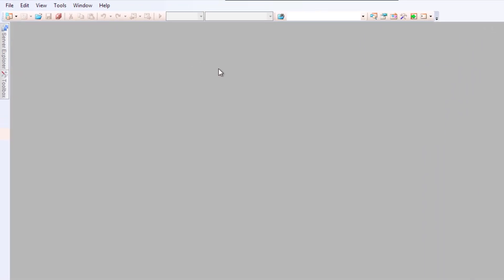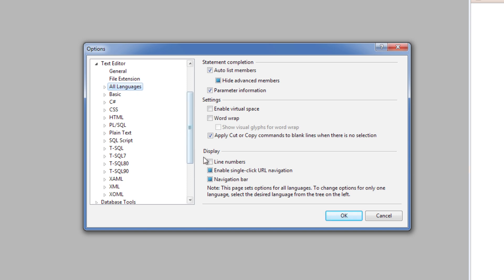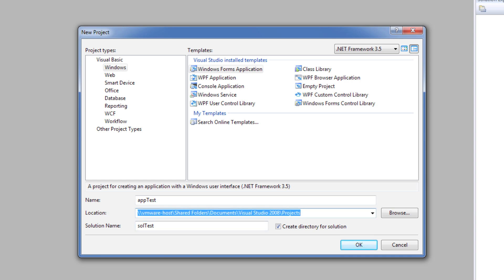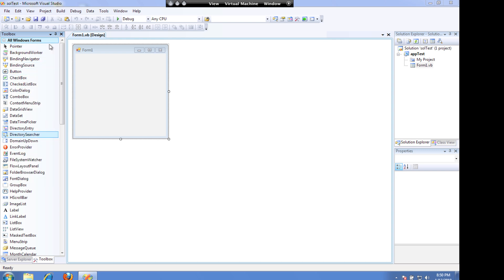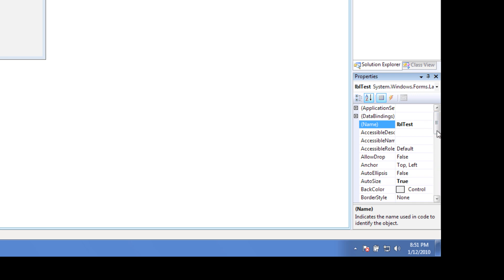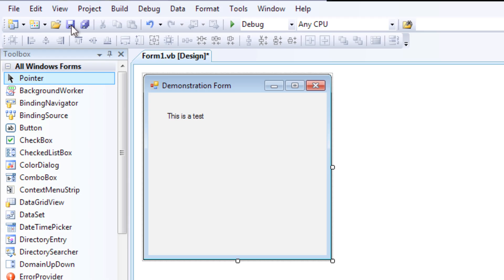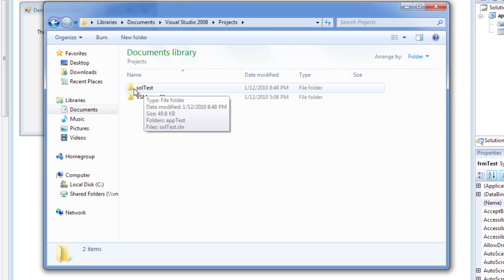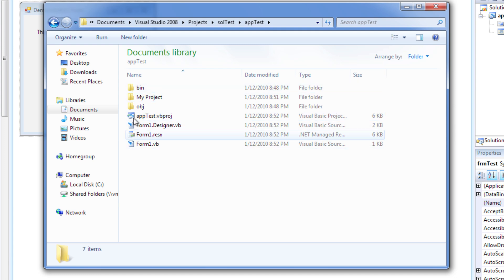Create New Projects with Visual Studio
Learn how to set up projects with Visual Studio 2008/2010. Basic options are covered as well as file naming and which file to zip when submitting projects to the instructor.

This is part of the VB.NET course offered by Computer Careers at South Central College located in North Mankato, Minnesota USA.